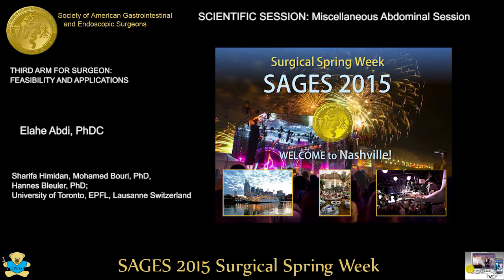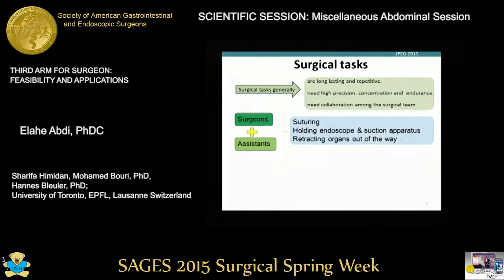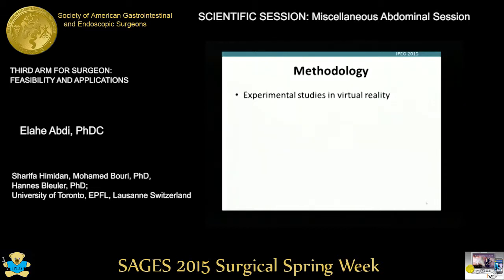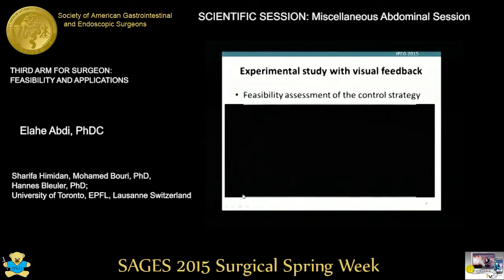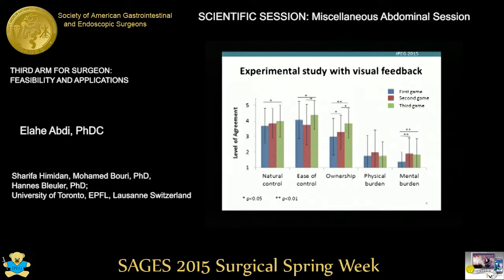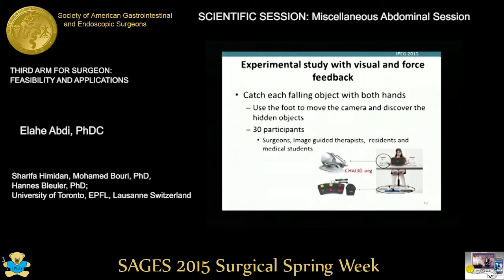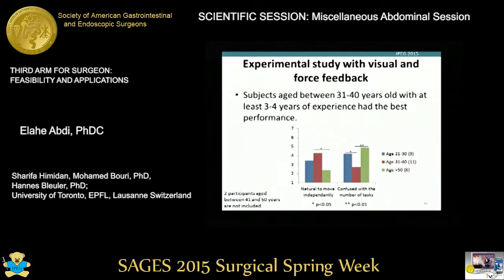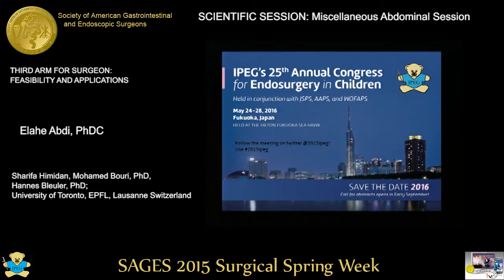THIRD ARM FOR SURGEON FEASIBILITY AND APPLICATIONS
ELAHE ABDI, PHDC

SHARIFA HIMIDAN, MPHAMED BOURI, PHD. HANNES BLEULER, PHD